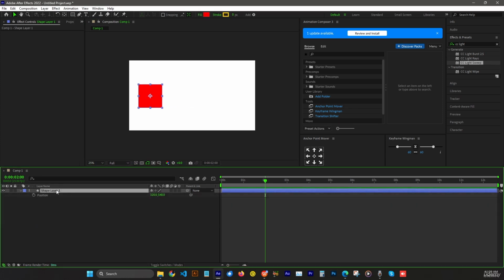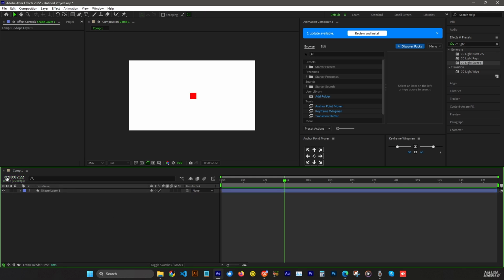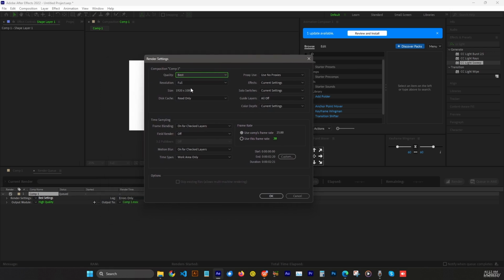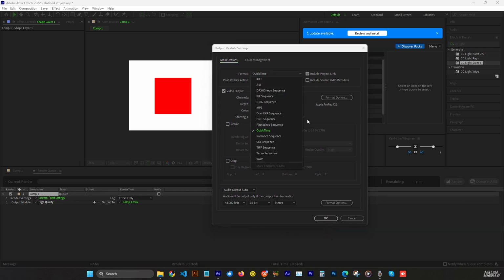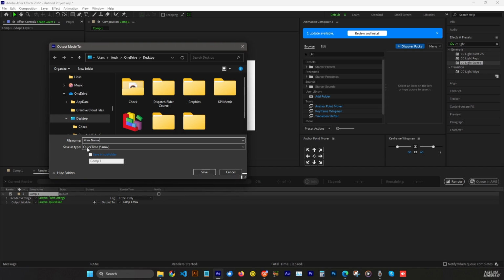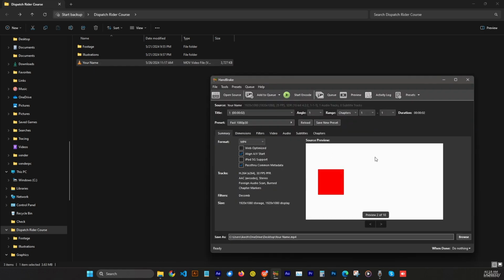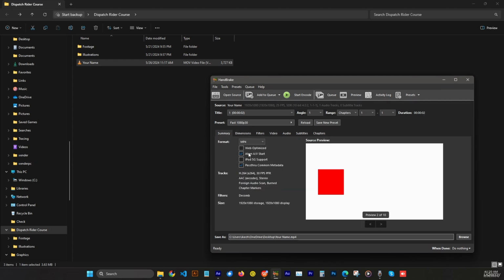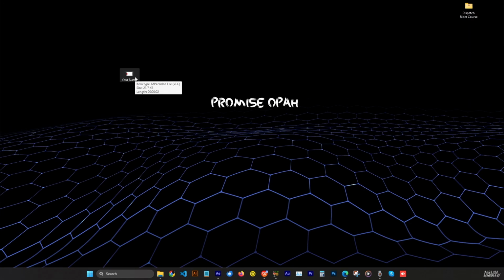17 how To Export From After Effects